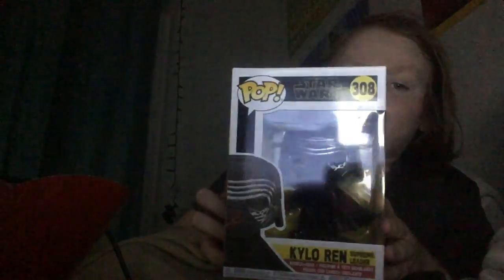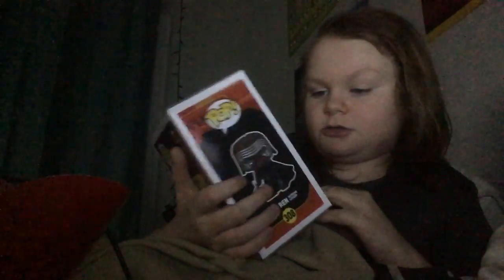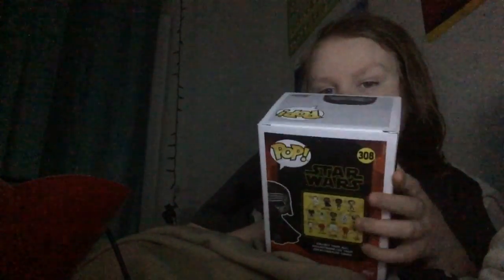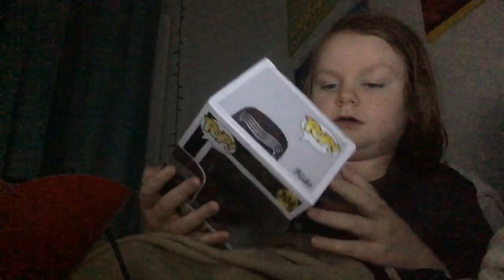Kylo Ren Funko Pop Unboxing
way better then the other one that i opened (btw this video is from last night so yeah)